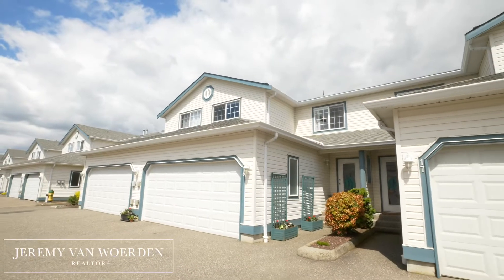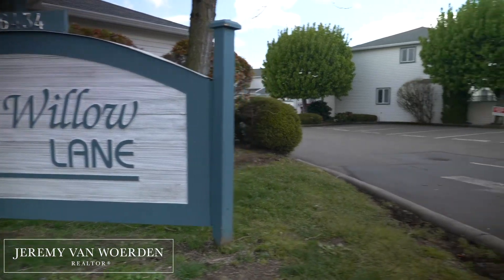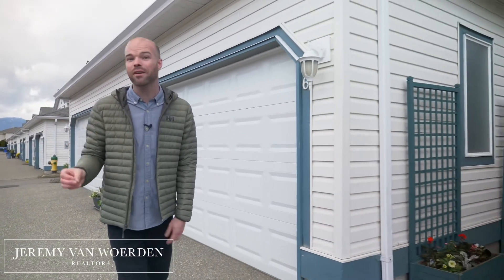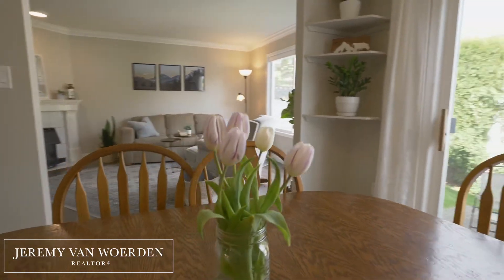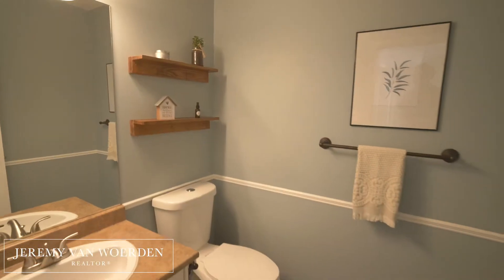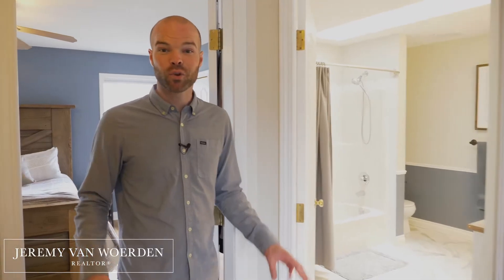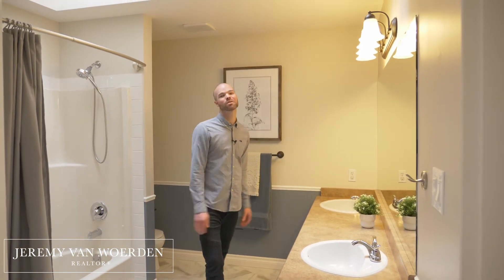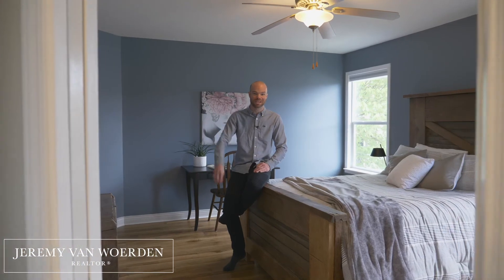Trendy and Affordable in Sardis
Write the next chapter of your life at this on-trend 2 storey townhouse in the heart of Sardis. Living here you will find yourself just up the road from parks, shopping, all levels of schools, and the Vedder Rotary Trail.

You’re sure to appreciate this tidy 3 bedroom, 2 bathroom property with its large 2 car garage and refreshing, bright interior. Say goodbye to carrying your groceries up the stairs! With your main living areas on the ground floor, you’ll get from parking to pantry with ease. Upstairs you will be impressed by the three spacious bedrooms and a bathroom with room to sing and dance. Boogie on over for a viewing of this beauty!

Willow Lane 16
R2689791

Want to see what I can do to market your home? Let's chat!